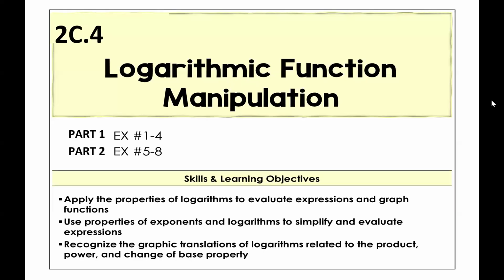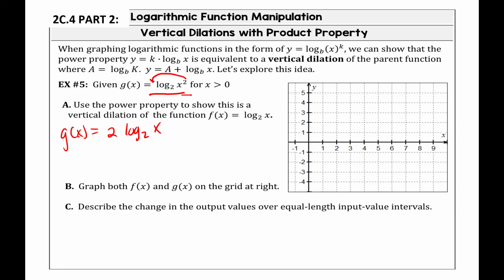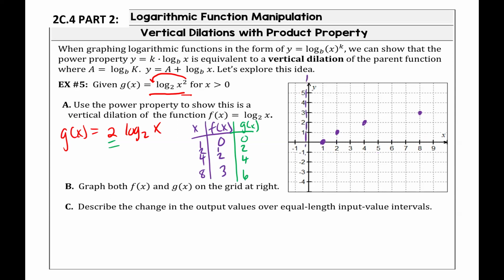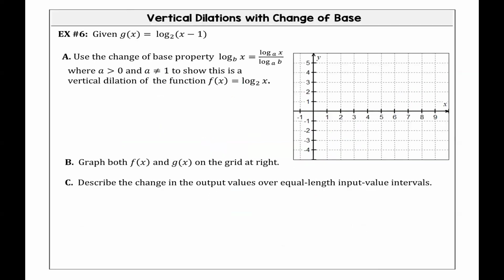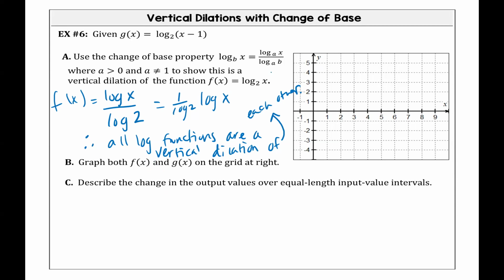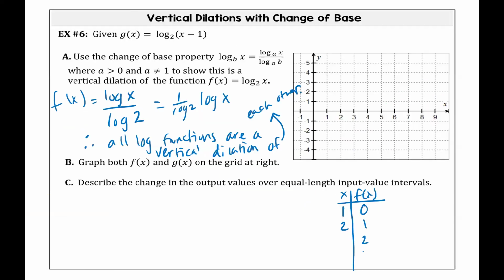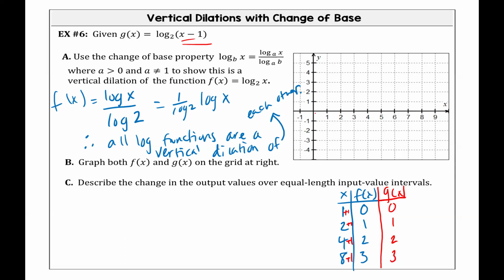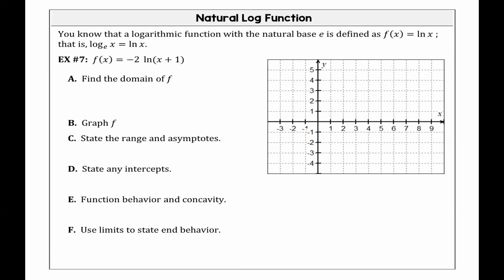2C.4 Part 2 Log Function Manipulation Ex. 5-6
Check notes for Ex. 7-8